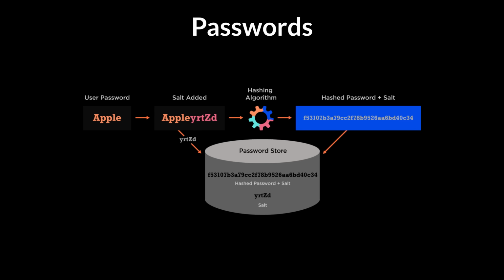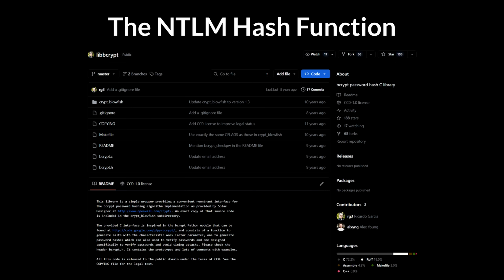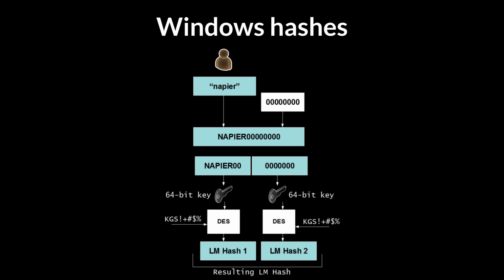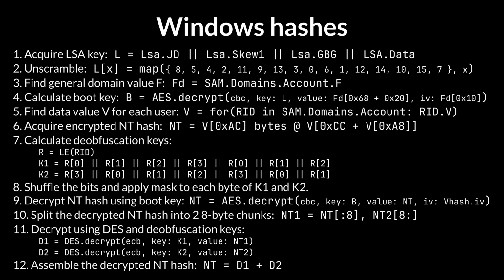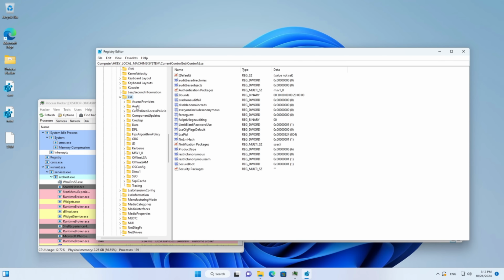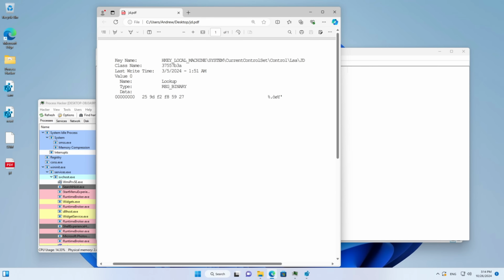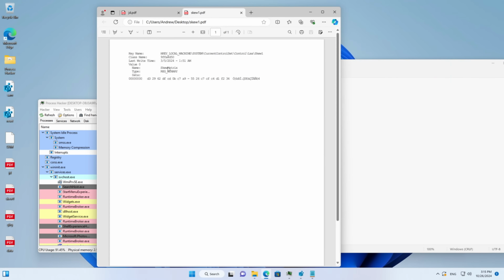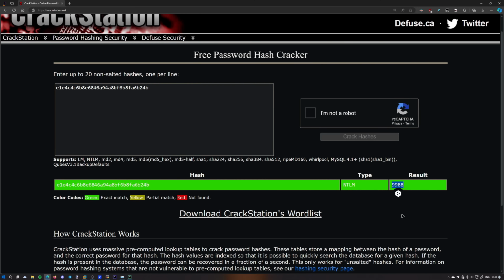Cracking Windows 11 Passwords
THIS VIDEO DOES NOT CONDONE OR PROMOTE HACKING OR ANY OTHER ILLEGAL ACTIVITIES.
CRACKING PASSWORDS ON THE COMPUTERS YOU DO NOT OWN IS A FELONY.

Hello, my friends! Let's hit 20K likes?
Today I am going to show you the Windows password hashing algorithm, explain how it works and compromise the Security Account Manager store in the latest version of Windows 11. Did you know your local password in Windows is stored as an unsalted MD4 hash? Don't be surprised if your password gets stolen.

Password:
mysubsarethebest